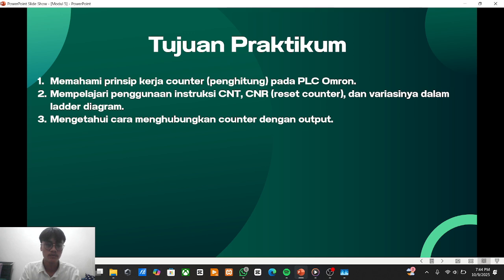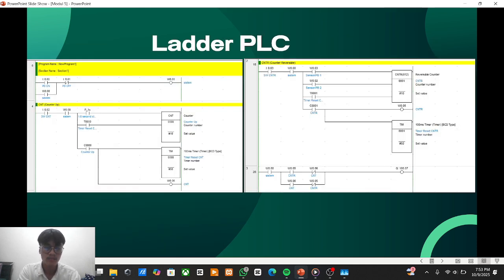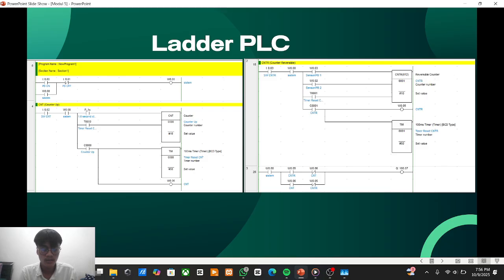Application of PLC Counter in a Pneumatic System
Tugas Modul 5 Praktikum Pneumatik dan Hidrolik
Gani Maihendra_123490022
Rekayasa Instrumentasi dan Automasi